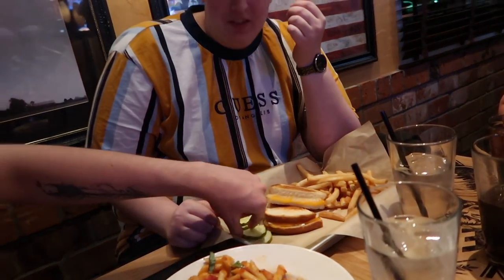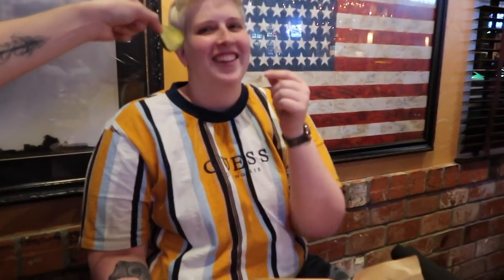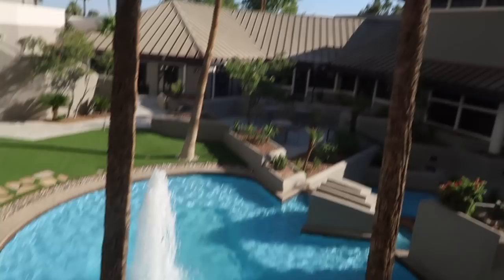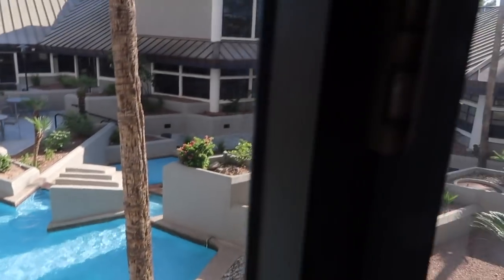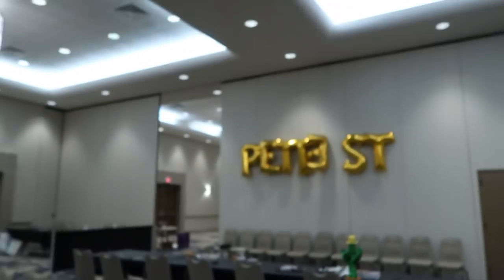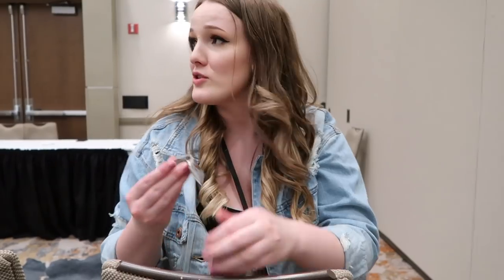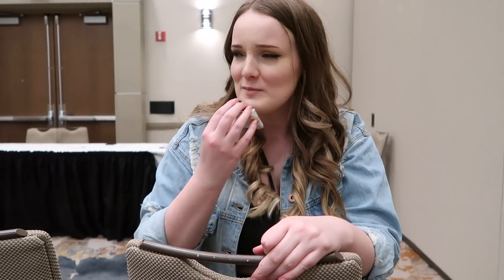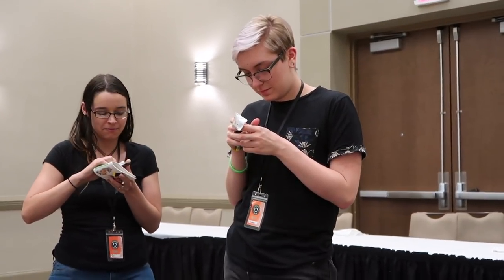PETFEST 2019 VLOG | Phoenix, Arizona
Thank you to all of the creators and viewers that attended this year's PetFest! We couldn't have done this without you!